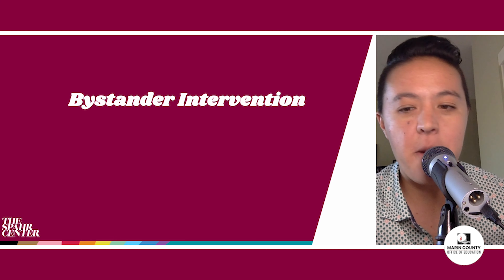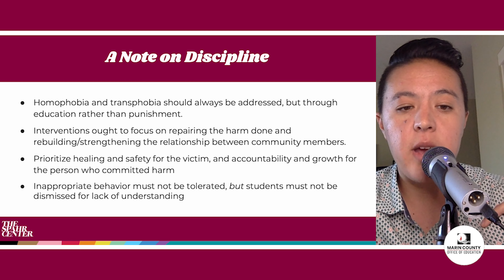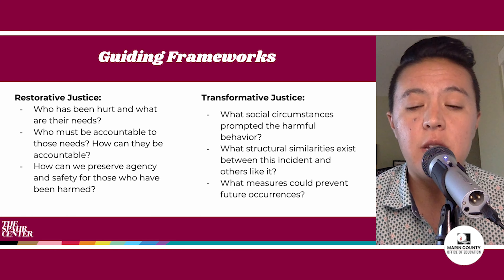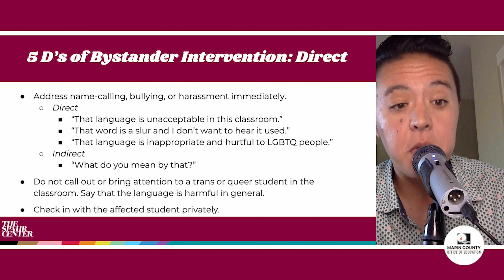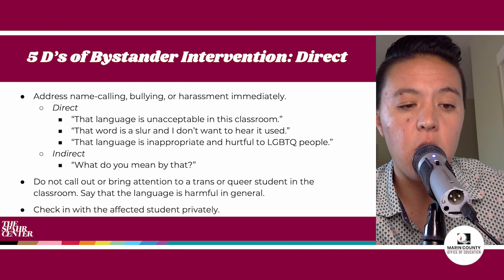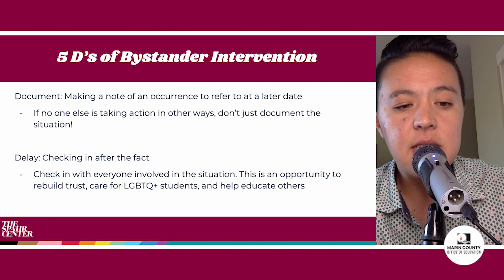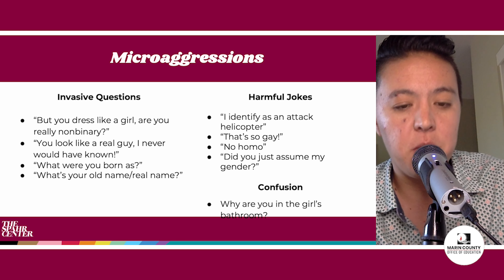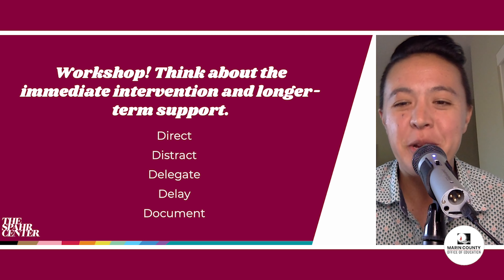MODULE 7: How to Address Bystander Intervention | Middle & High School Educators